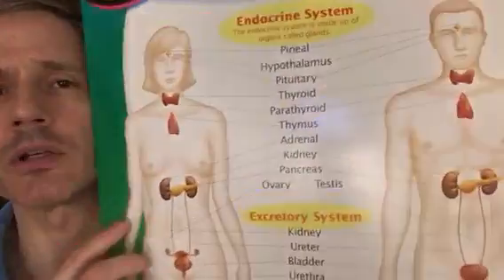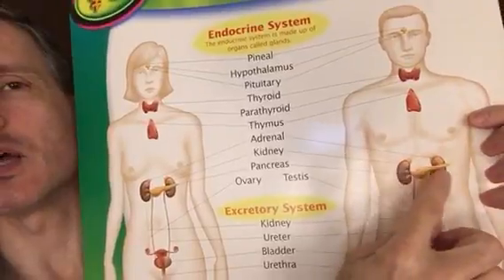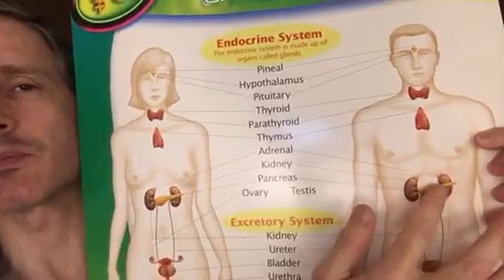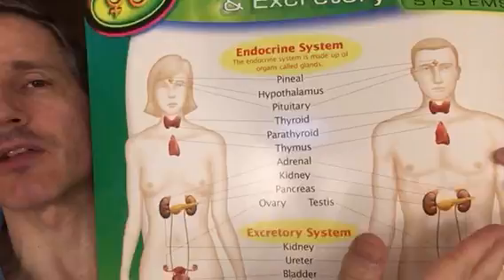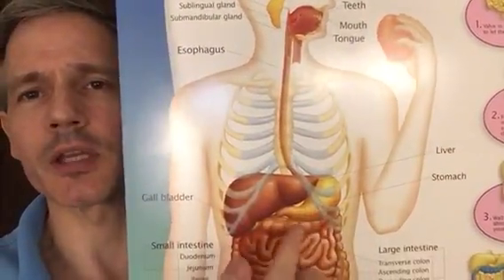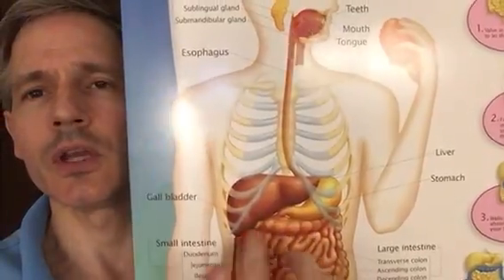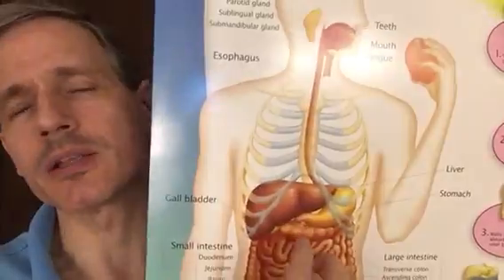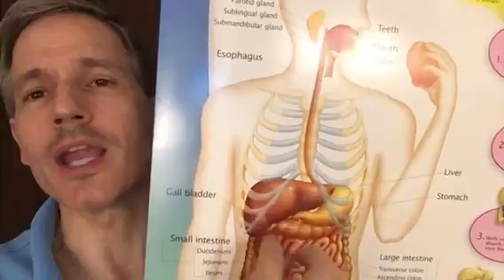The Role of the Pancreas in Digestion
We know the pancreas as the endocrine organ that secretes insulin; but, the pancreas also helps with digestion of carbohydrates by producing enzymes that get secreted into the duodenum.  Today we connect with the digestive function of the pancreas, we apply our consciousness to revitalize the pancreas, and we give thanks for the wonderful processes that keep our body alive.

for more information about the "YL Wellness Program" and how you can minimize your learning curve and maximize your wellness!

If you are not yet a member of Young Living Essential Oils, be sure to talk to the person who shared this video with you -- you will need their referral number to order.  If you found us by search engine, we're happy to refer you: Peter & Amy Minke #118924. If you're confused, just message us and we'll help you get to the right spot!